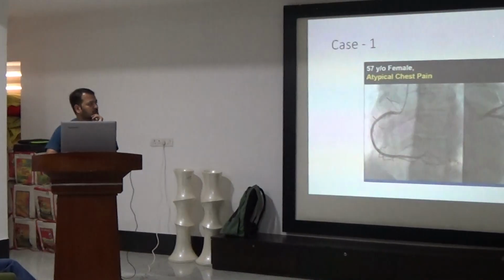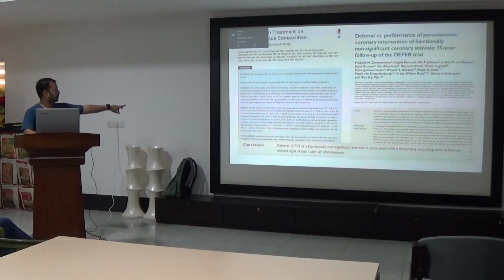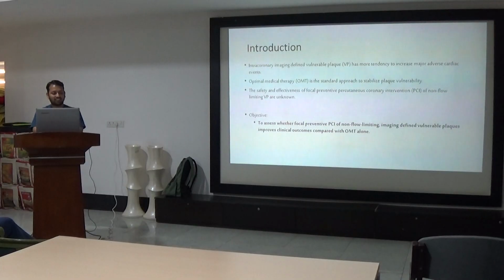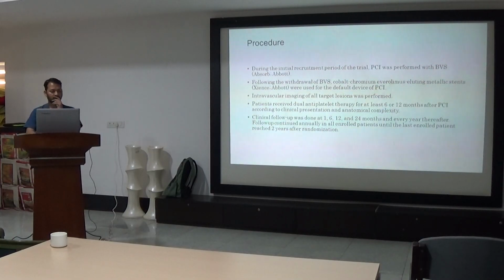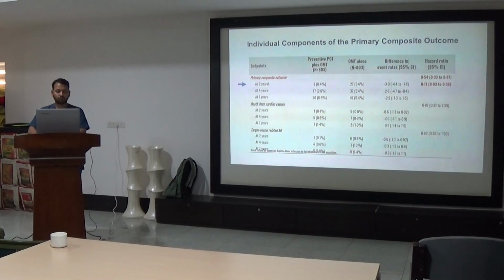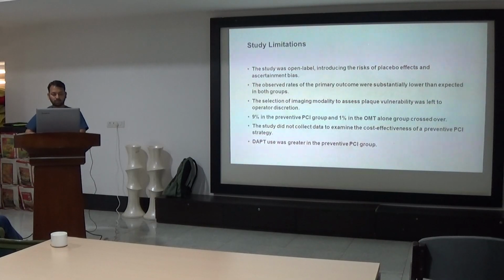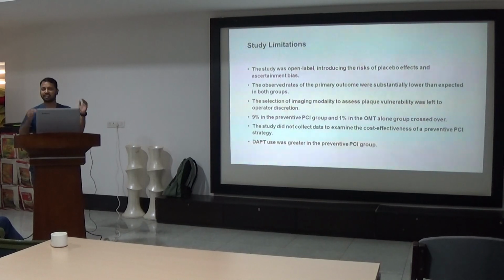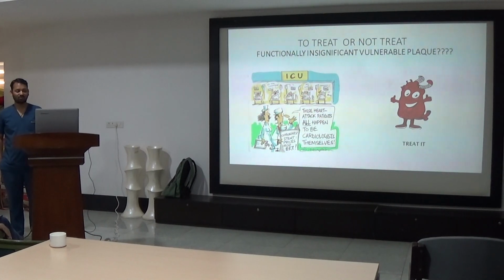Journal Club @ Bankers Heart Institute on 19/03/2025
Topic: Prevent Trial Speaker: Dr. Viswanath Marshivanikar